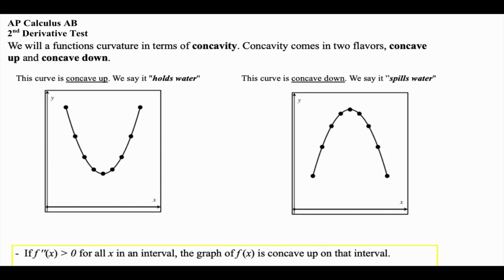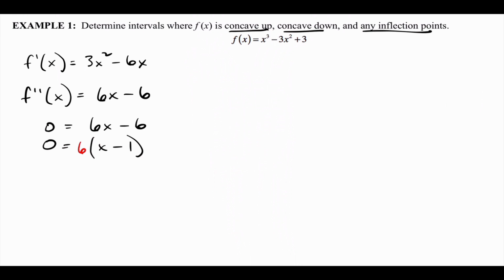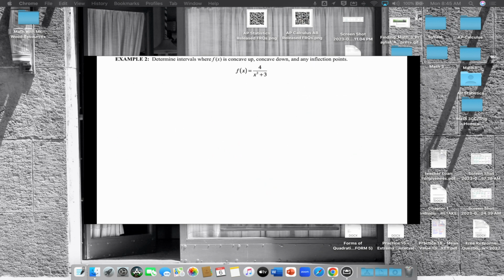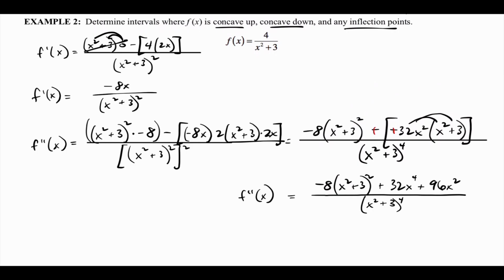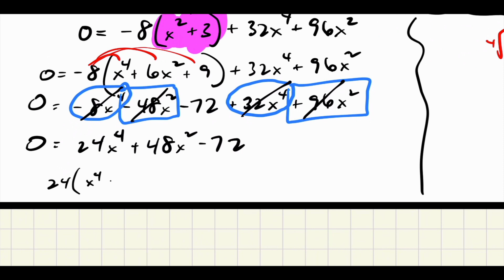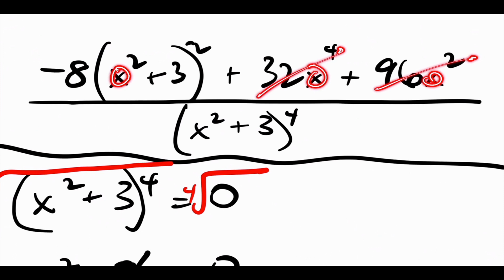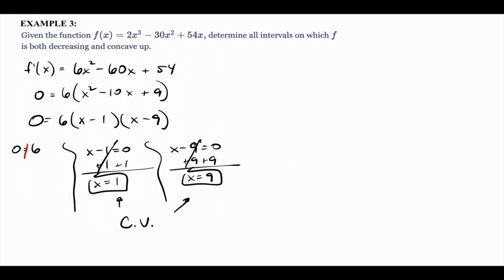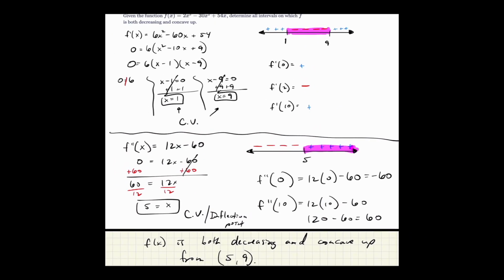11/6/23 - 2nd Derivative Test (Part 1)